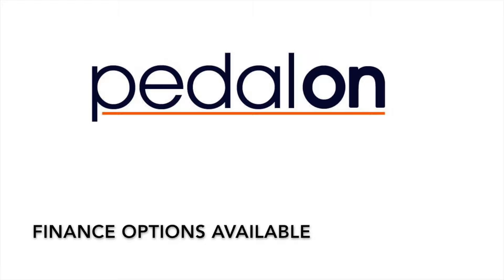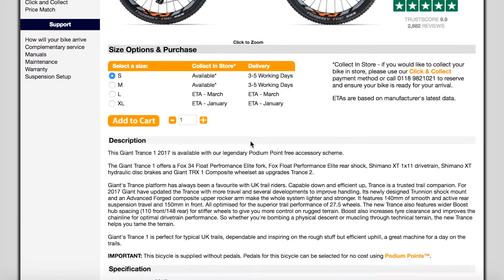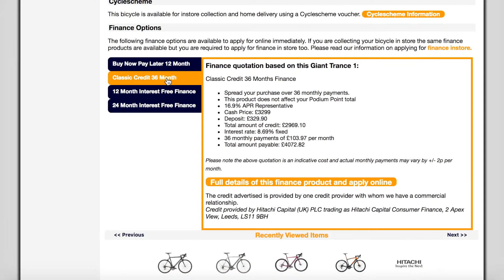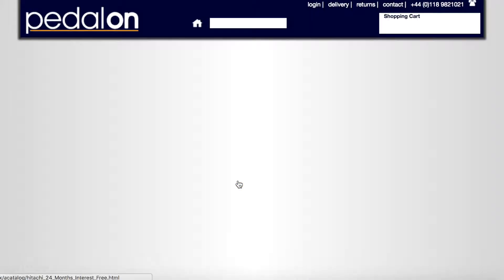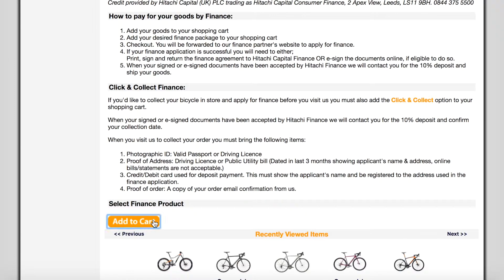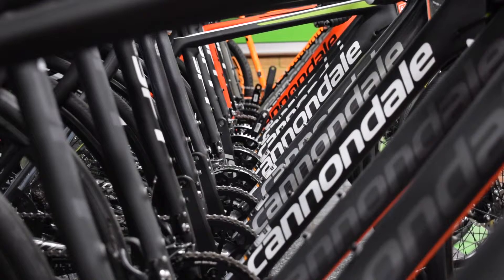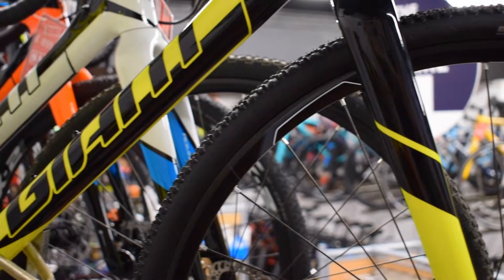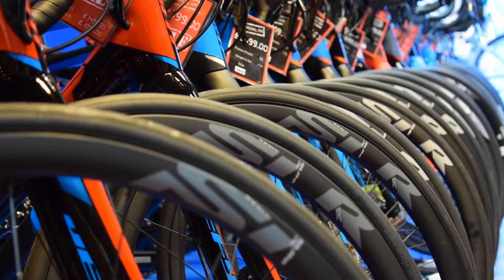Finance options available at Pedal On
A summary of the finance options which we offer at Pedal On. Please call or email for any further details.

Here is a link to the finance options on our website.